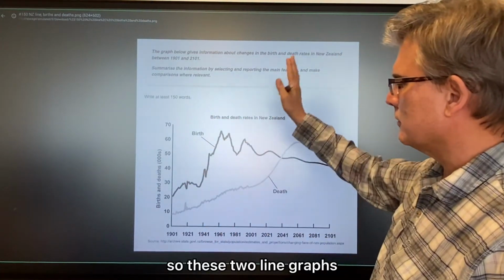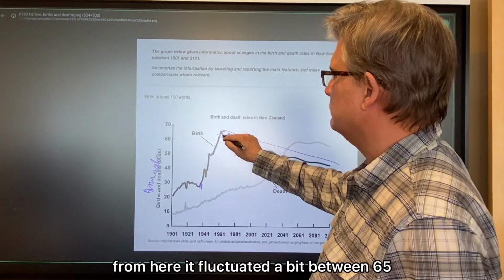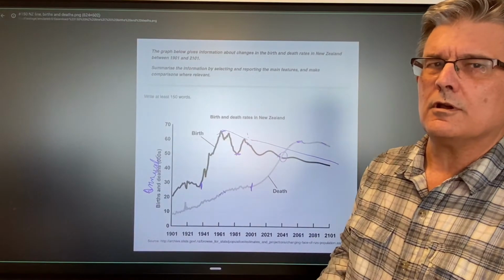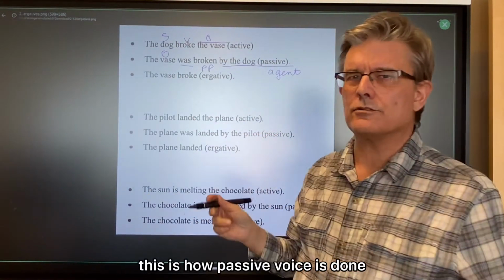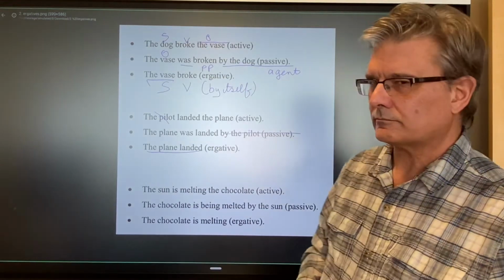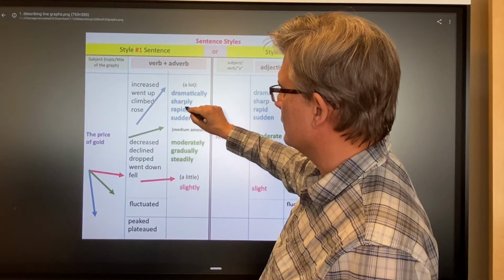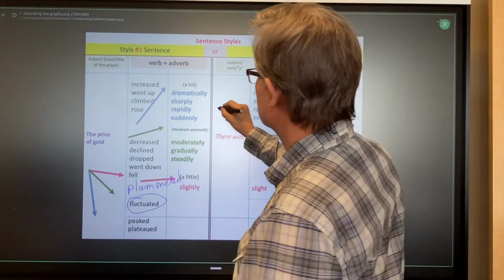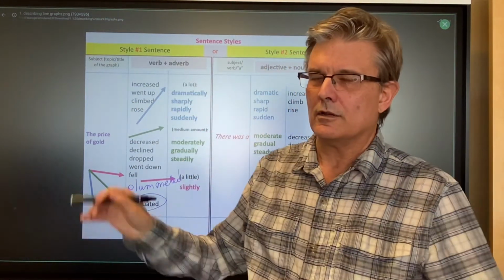IELTS Academic Writing Task 1 Tutorial - Line Graph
Learn how to write IELTS Academic Writing Task 1 with Greg from CCC!

View more information about IELTS learning and studying in Canada